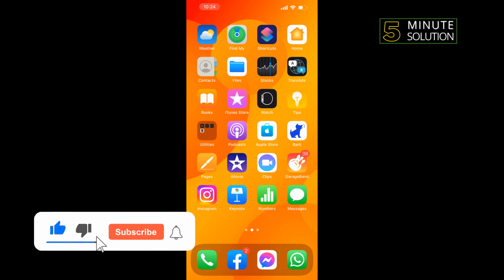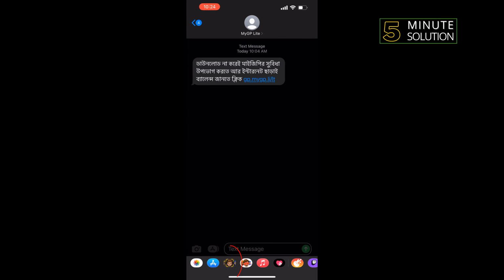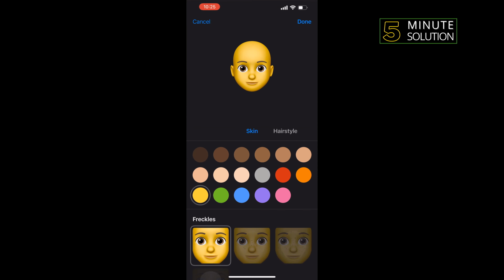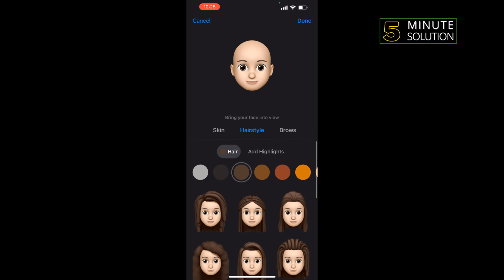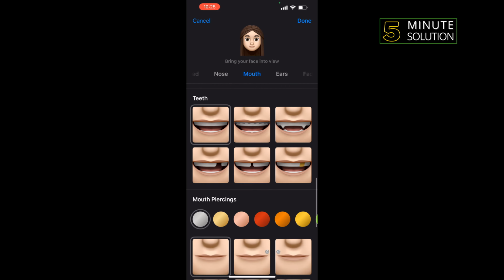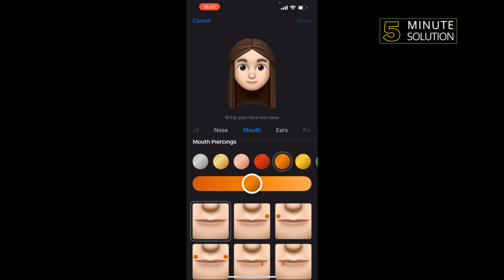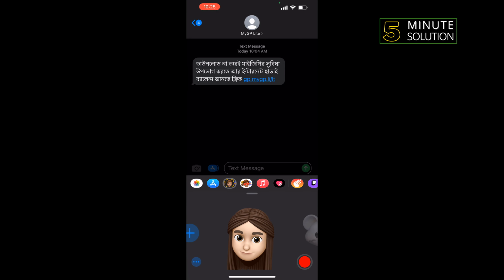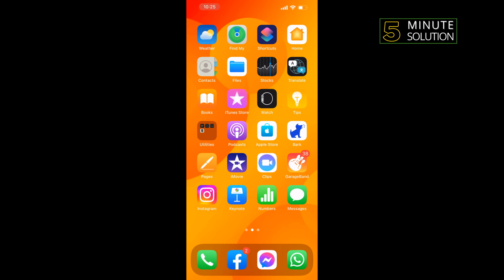How to Record and Send Memoji on iPhone or iPad 2024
If you’ve created personalized Memoji characters in the Messages app, you can choose them in Clips. See the Apple Support article Use Memoji on your iPhone or iPad.